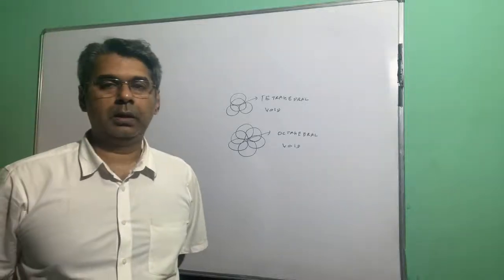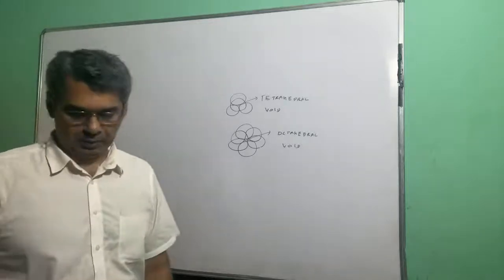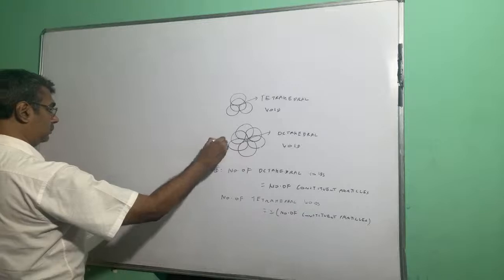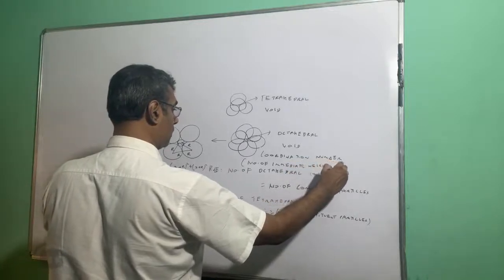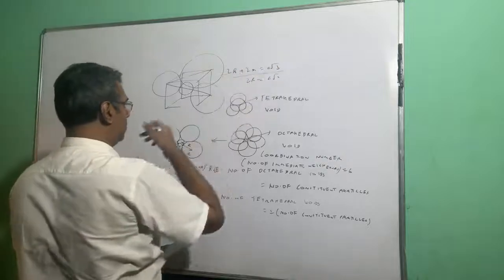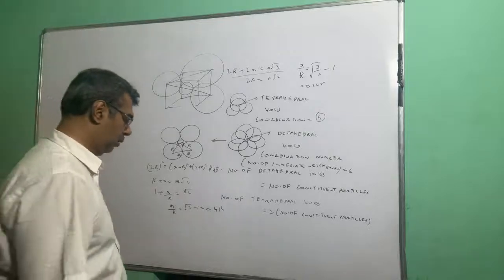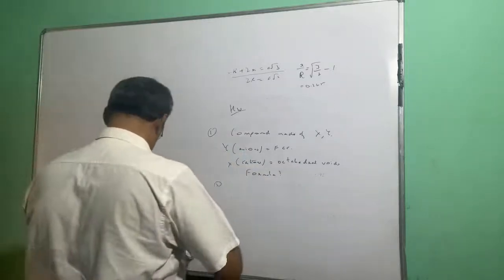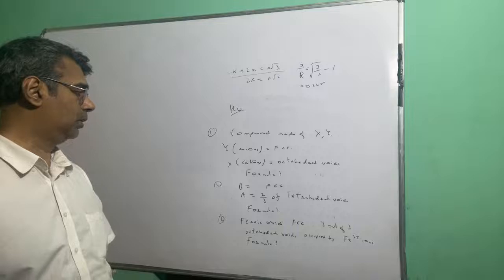CLASS 12 CHEMISTRY 6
VOIDS